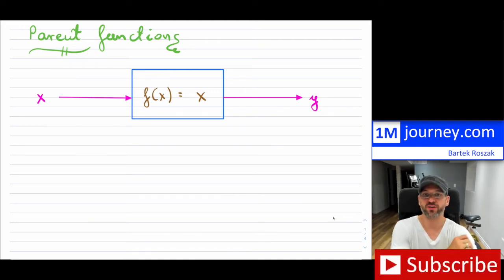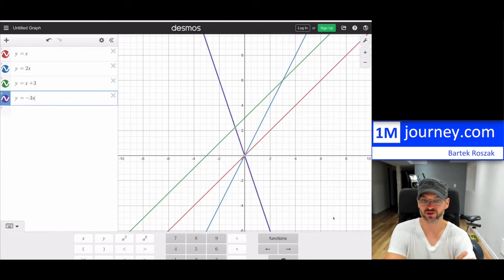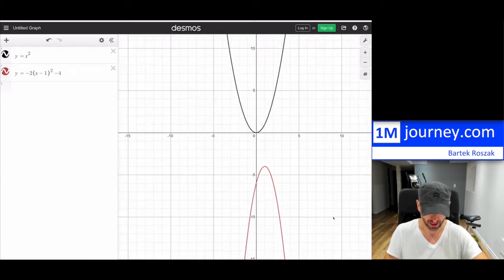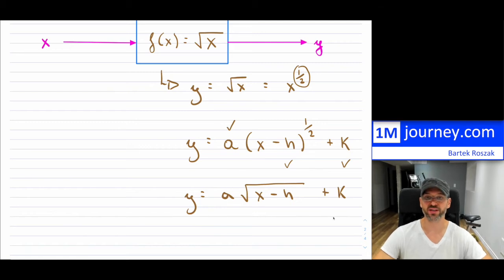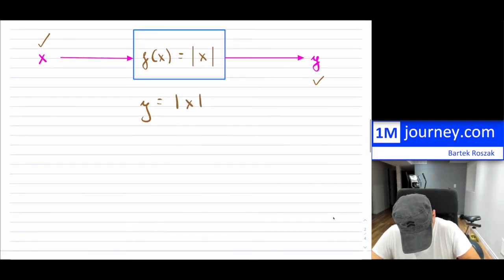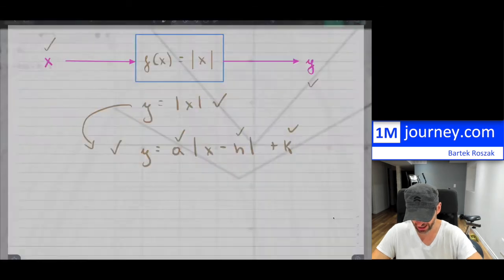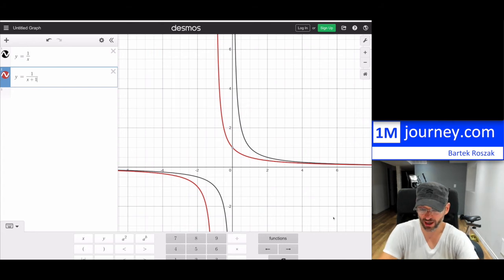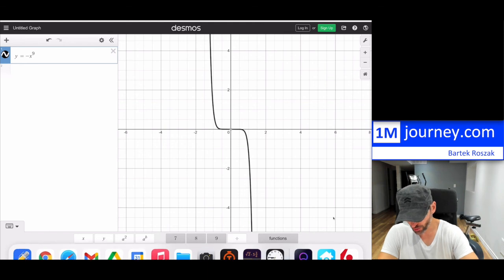Grade 11 Math - Parent Functions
Parent Functions: f(x) = x; x^2; |x|; 1/x; sqrt(x) and their family functions!